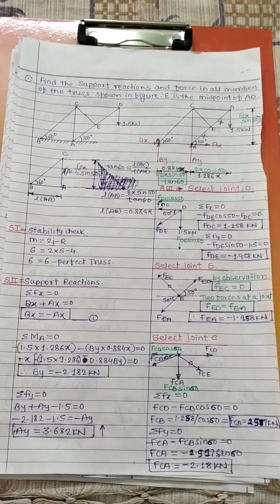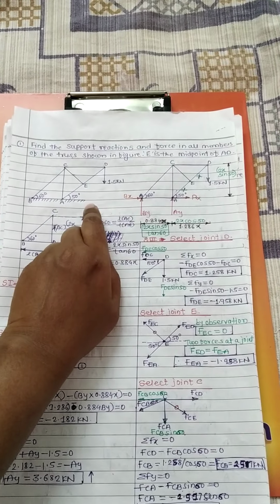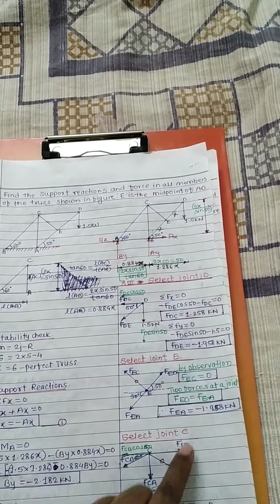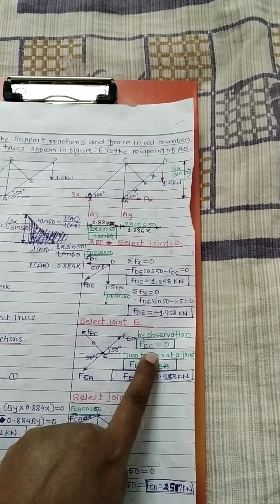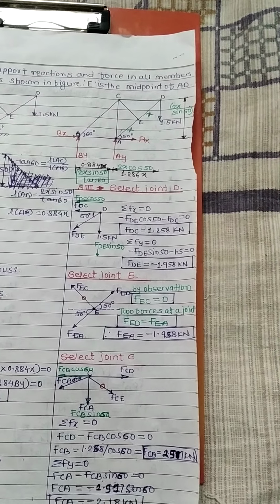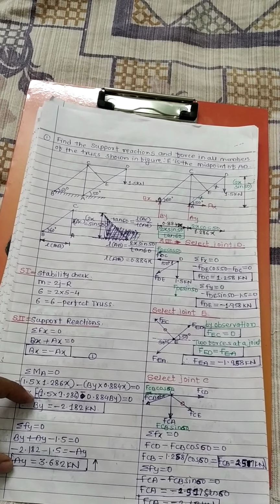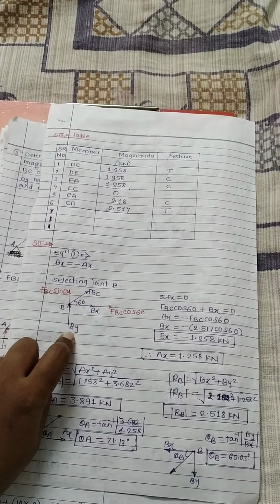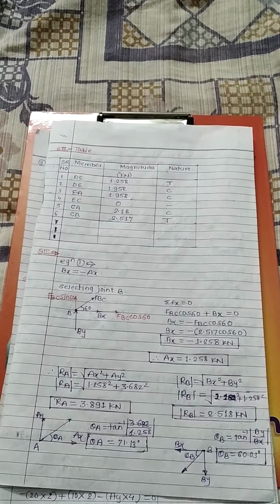Analysis of truss by Joint Method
Cantilever truss Numerical by Namrata Patil